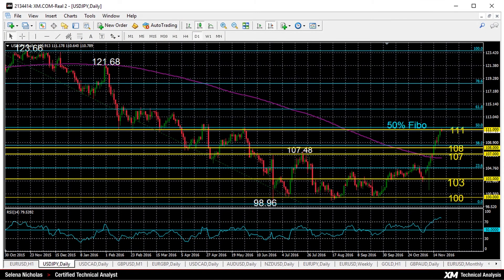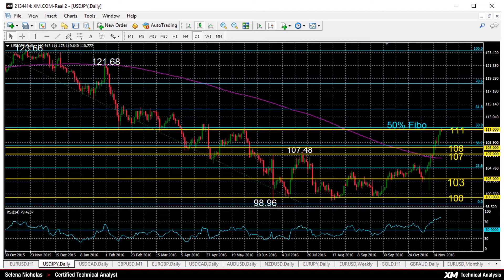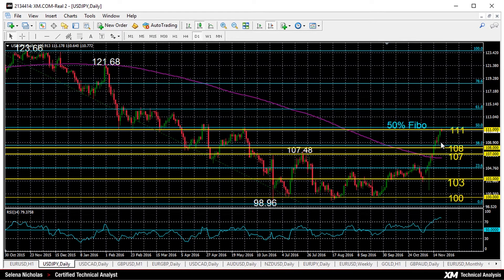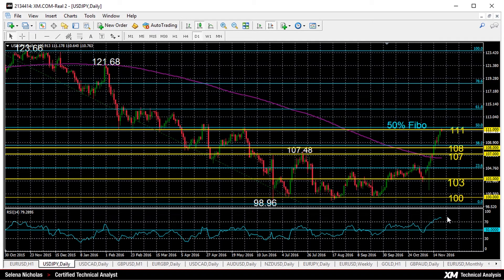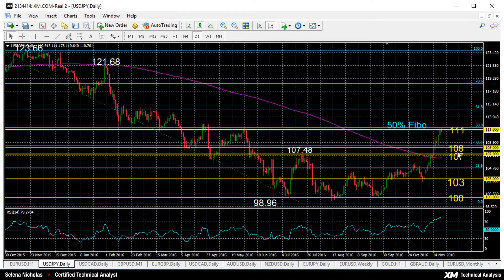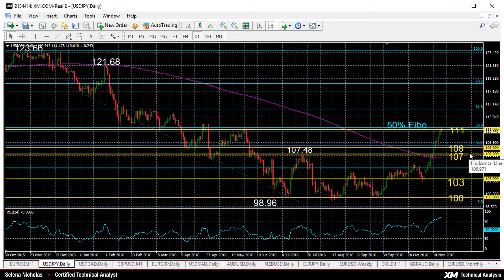Technical Analysis - 21/11/2016 - USDJPY bullish but finds resistance at key 111.00 level